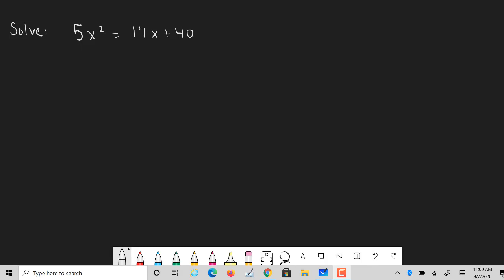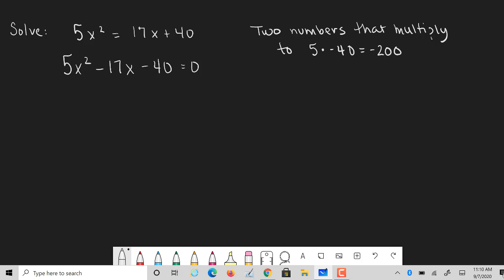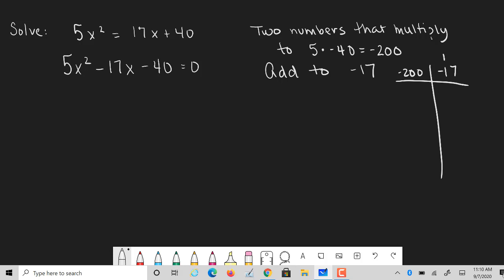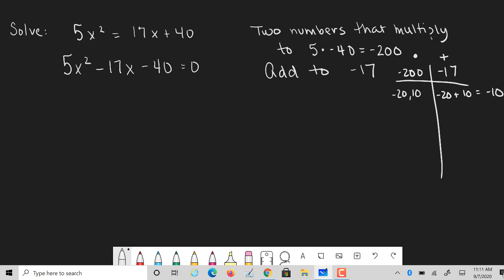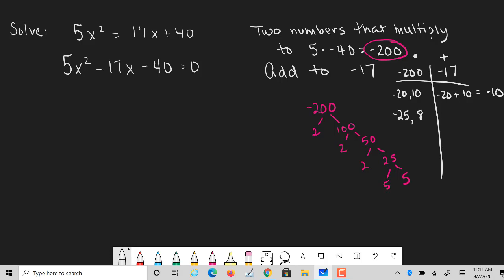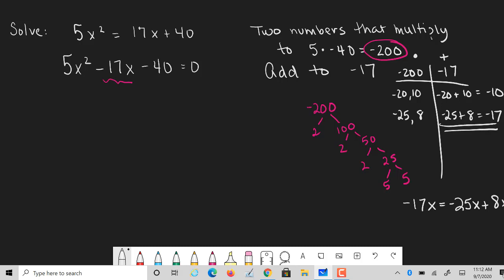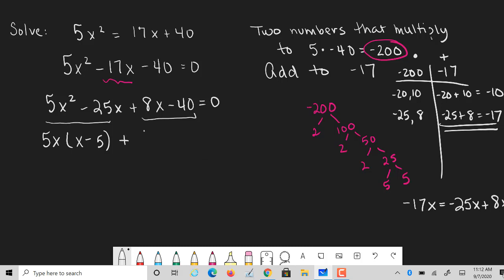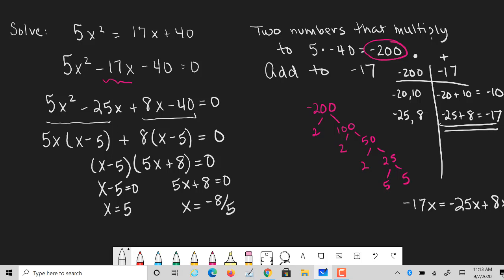Factoring Quadratic with leading coefficient greater than 1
Factor Quadratic, Leading Coefficient Greater Than 1, MAC1105, MAT1033, Blitzer Section 1.5